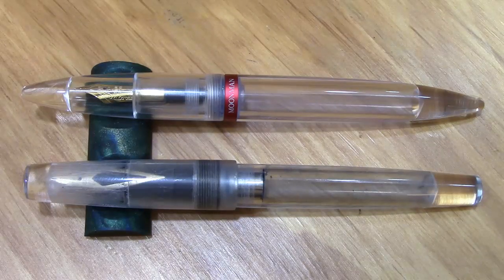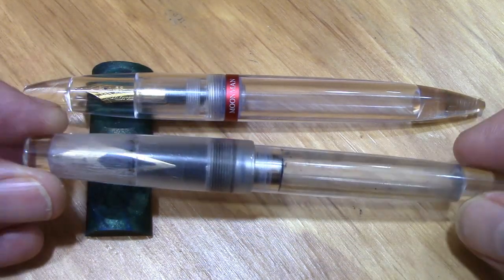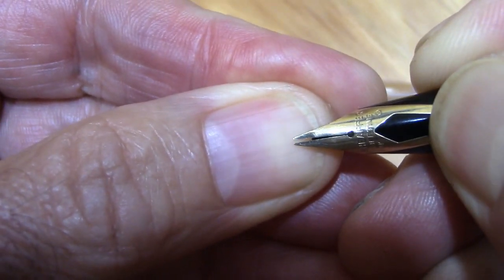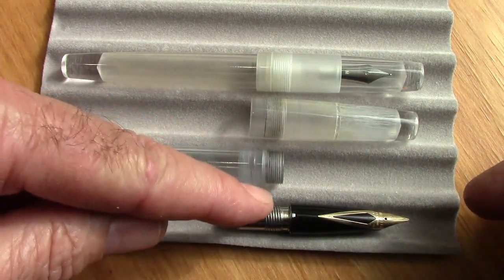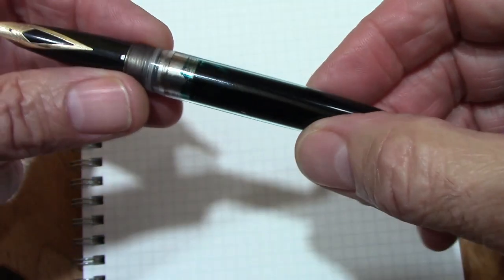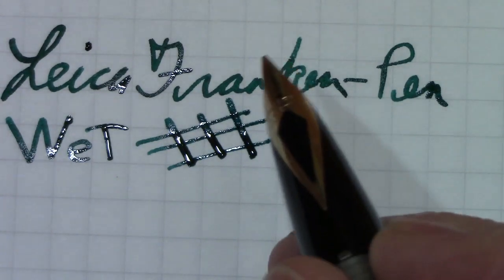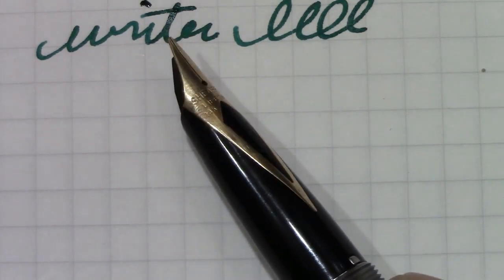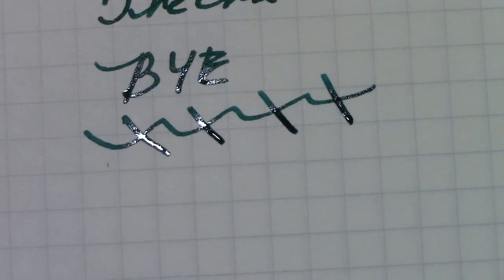Lecai Franken-Pen Sheaffer Inlaid Nib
WOW, I bought a Franken-Pen from Etsy.  Great find.  A vintage nib in a Lecai.  Writes wonderfully.  A feast for your eyes,  Pen is a Lecai not Leica (the camera maker).